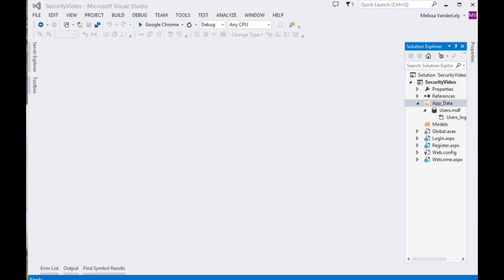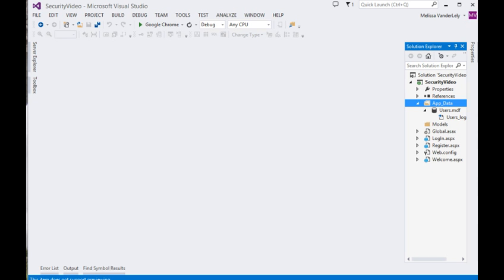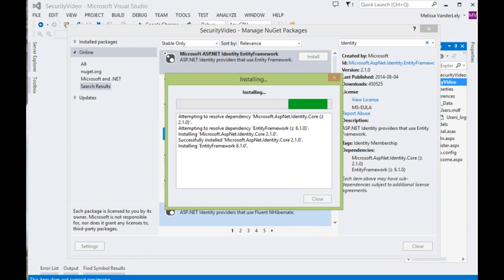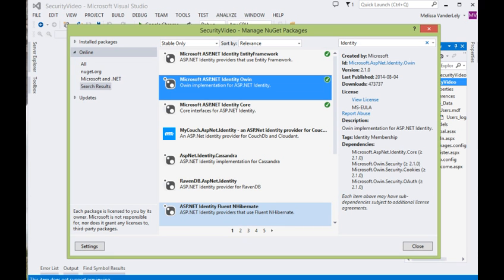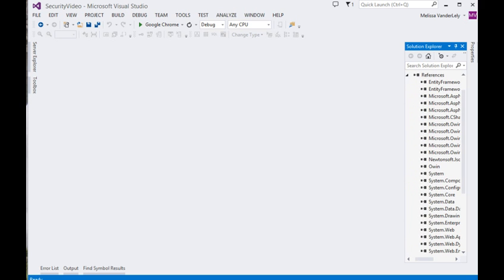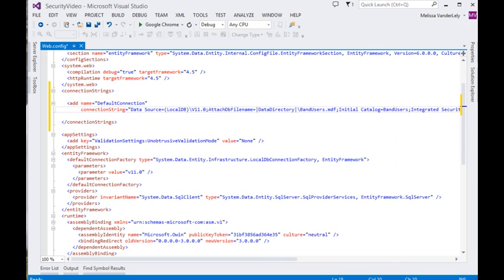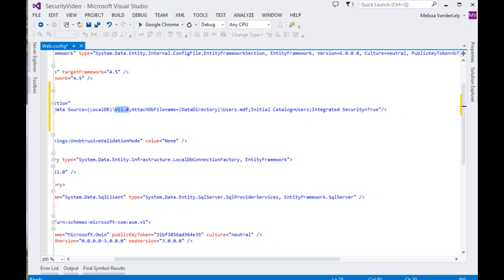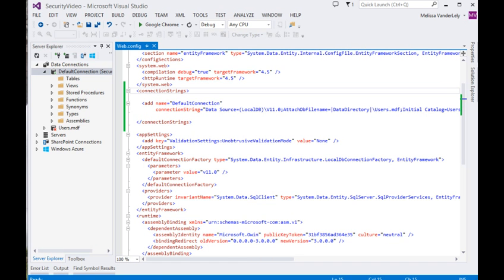Security Part 1 - Preparing the Web Application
Setting up an ASP.NET Web Application to use Identity and OWIN for security.